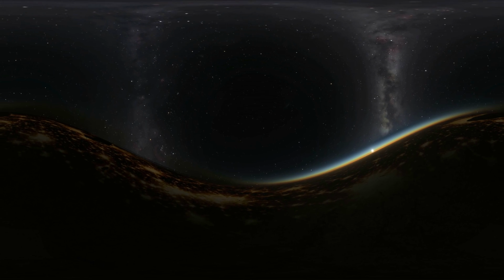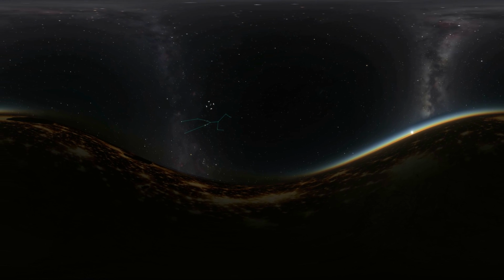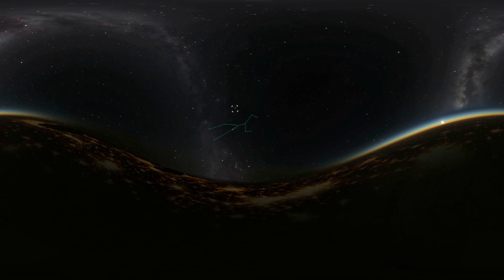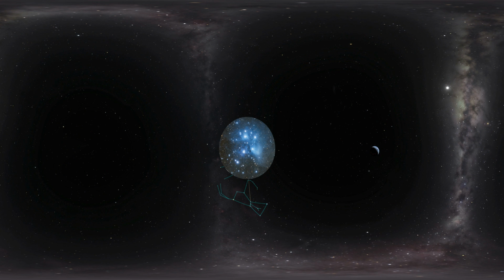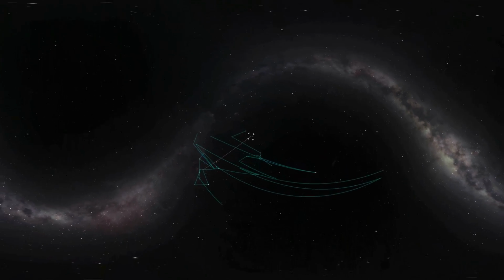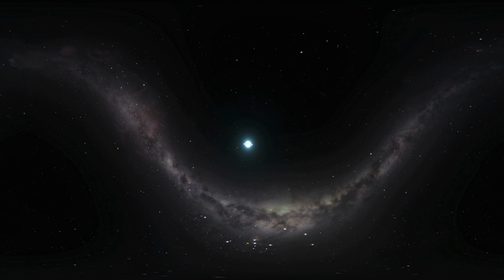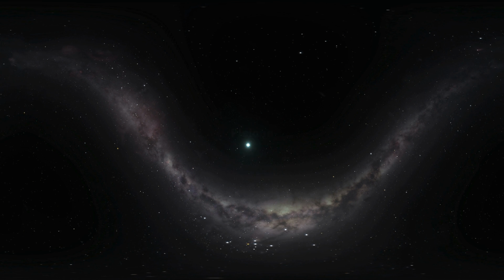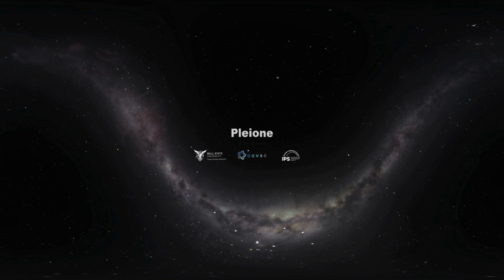A 360° Cosmic Trip to Pleione in the Pleiades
This variable star episode is brought to you by Ball State University, the International Planetarium Society, and the American Association of Variable Star Observers - an international consortium of amateur and professional astronomers.

For more information on variable stars and how to observe them,

For Planetariums: Free 2K and 4K downloads of this episode are available for the dome

Credits:
Produced and Narrated by: Dayna Thompson
Written by: Jim Fox
Pleiades Photo by Derek J. Demeter
Produced and Rendered using SkyExplorerV4 by RSA Cosmos
Project Manager: Stella Kafka
Project Team: Robert Berrington, Jim Fox, Stella Kafka, Kaoru Kimura, Mark SubbaRao, Dayna Thompson, and Lindsay Ward